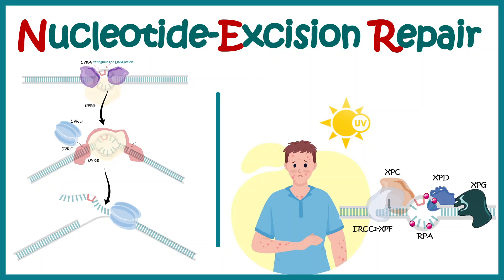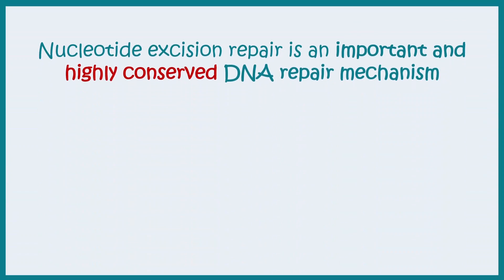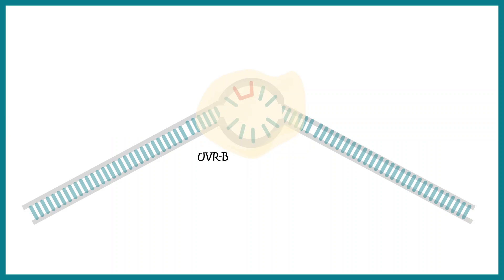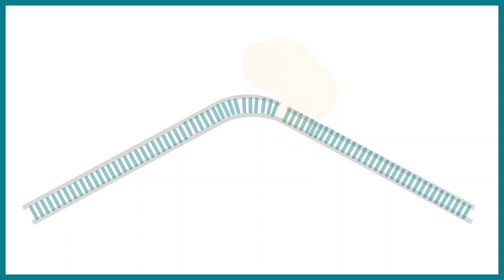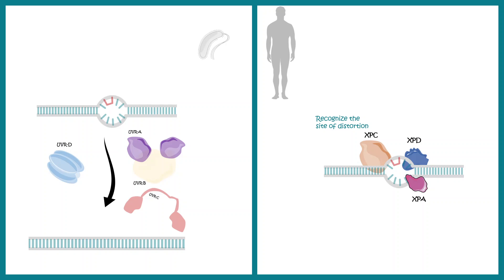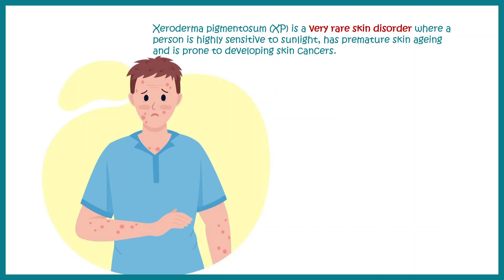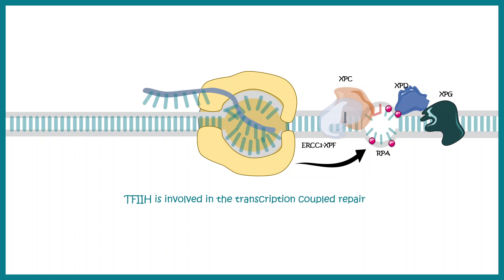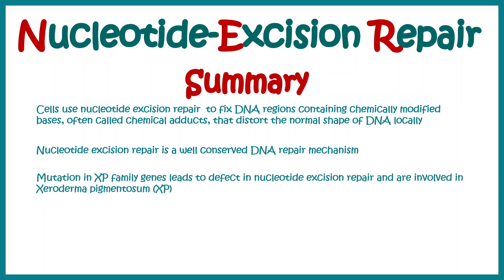Nucleotide excision repair | NER | DNA repair mechanism animation| xeroderma pigmentosum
This video talks about Nucleotide excision repair (NER) which is a DNA repair mechanism. Cells use nucleotide excision repair  to fix DNA regions containing chemically modified bases, often called chemical adducts, that distort the normal shape of DNA locally . Mutation in XP family genes leads to defect in nucleotide excision repair and are involved in Xeroderma pigmentosum (XP) . Nucleotide excision repair is a well conserved DNA repair mechanism which is transcription coupled.